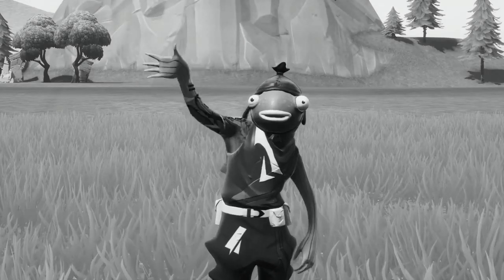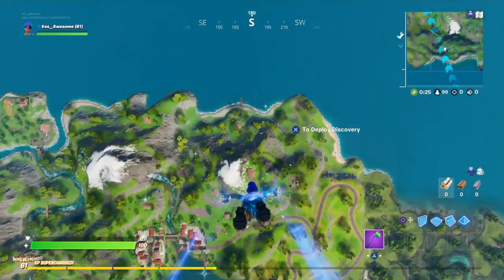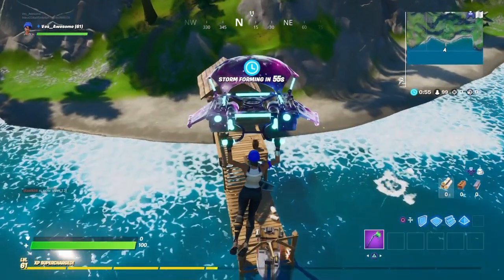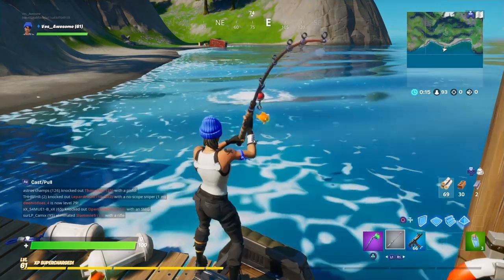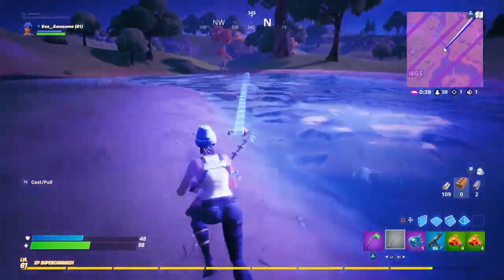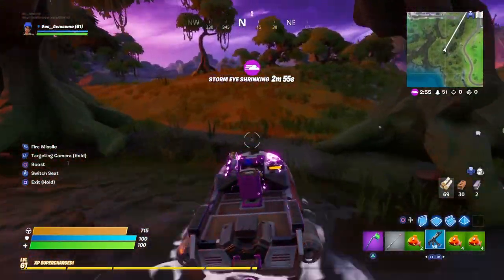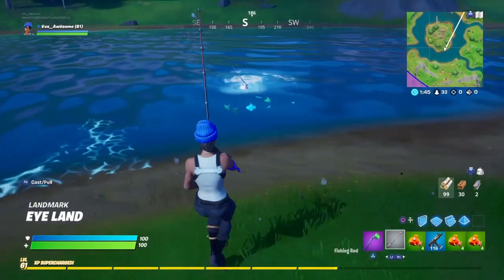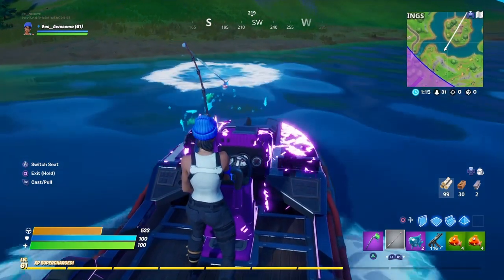How to WIN the FISHING FRENZY EVENT! (Easy Method) | Fortnite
Hello! This is How to WIN the FISHING FRENZY EVENT! (Easy Method) | Fortnite

In this video, I showed you guys how to win the Fortnite Fishing Frenzy Event that is happening right now in game! This in game event gives out in game rewards such as an "Awarded an engraved Llama Trophy" and "a Bottom Feeder Pickaxe"and many more! These are easy methods and ways to win the Top Angler, Small Fry Champion, Flopper Champion, Slurpfish Champion & Mythic Goldfish = Instant Prize... I Hope You Guys Enjoy This Video!!

Each server region (NAE and NAW are combined) will have one winner in each category listed below:

- Top Angler
Catch the most fish in a single match during the competition
One champion per regional server
Awarded an engraved Llama Trophy
- Small Fry Champion
Catch the most Small Fry during the competition
- Flopper Champion
Catch the most Floppers during the competition
- Slurpfish Champion
Catch the most Slurpfish during the competition
- Mythic Goldfish = Instant Prize
Anyone that catches the Mythic Goldfish will receive a Bottom Feeder Pickaxe!

Start Date: Friday, November 22 at 8am ET
End Date: Sunday, November 24 at 8pm ET
Im NickArg